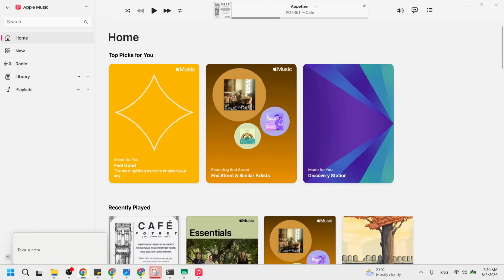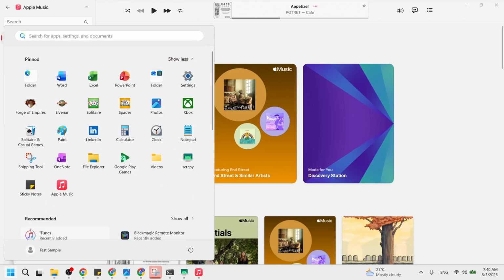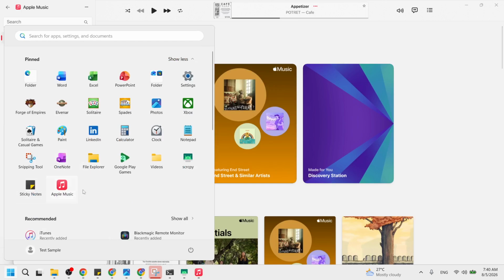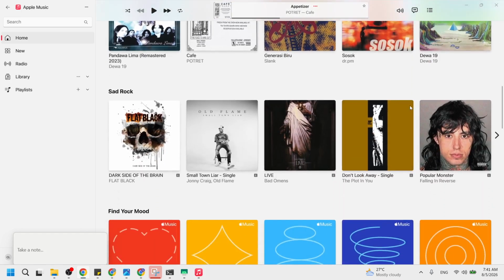How to Create a Queue in Apple Music [2026 Full Guide]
How to Create a Queue in Apple Music

Want to know how to create a queue in Apple Music? Follow these exact steps on your device to organize your listening experience effortlessly.

In this tutorial, you'll learn how to create a queue in Apple Music using your iOS device. We'll guide you through launching the app, finding songs or albums, and using the options menu to place them in your queue with "Play Next" or "Play Last." Whether you're on the Listen Now, Browse, or Library tab, the process remains the same. If you accidentally press in the wrong spot, just try again to bring up the menu.

⏱️ Chapters
0:00 Intro
0:10 Launch Apple Music
0:38 Find a song or album
1:10 Press and hold the track
1:45 Choose your queue placement
2:19 Give a thumbs up